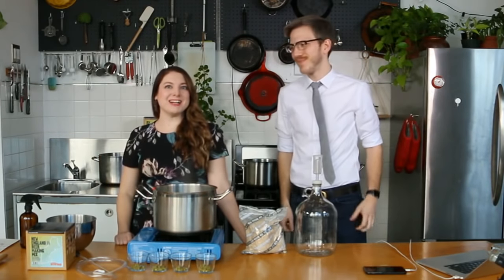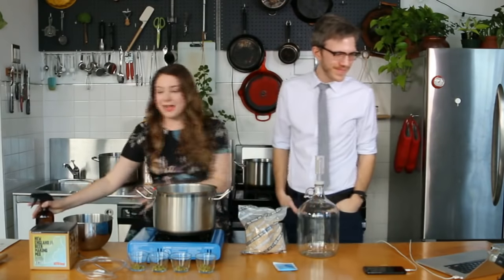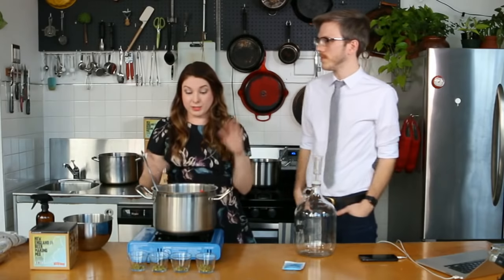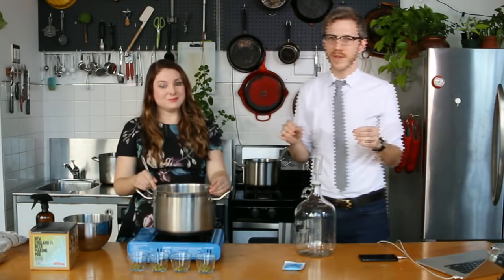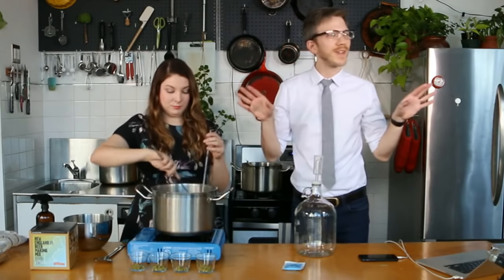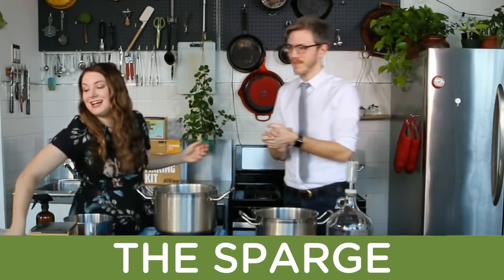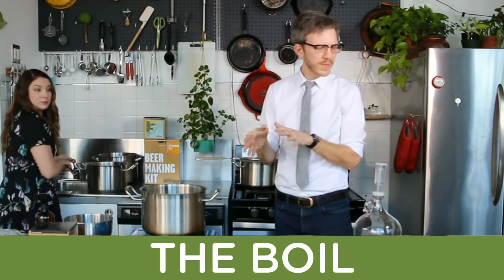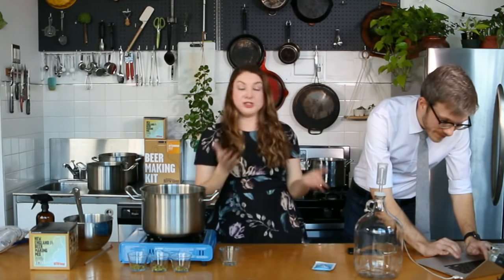How to Make Beer | An Introduction to Brewing Your First Batch (Live Recorded Class)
Erica & Stephen from Brooklyn Brew Shop will guide you through brewing your first batch of beer. From the mash to setting up your airlock and everything in between, we'll leave no grain unturned.
Topics we'll cover:
- Getting to know your kit
- Preparing to brew
- Intro to ingredients & equipment
- Brewing steps & troubleshooting